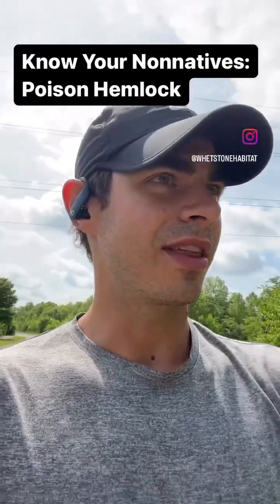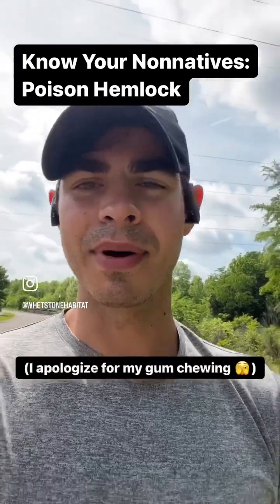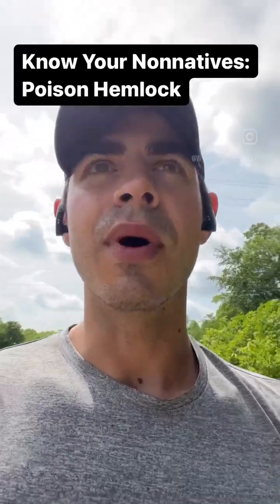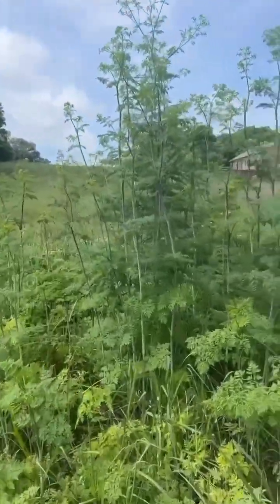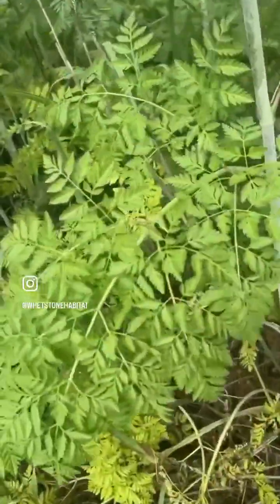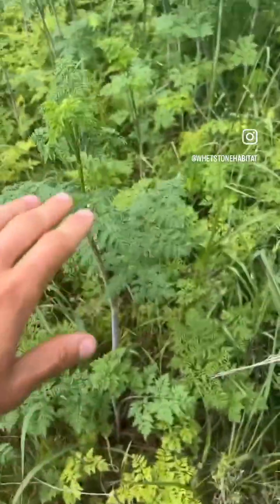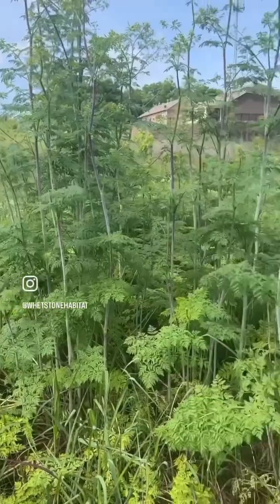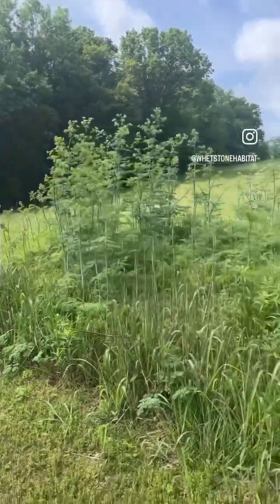Poison Hemlock: how to ID this deadly plant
Poison Hemlock: one of nature's deadliest plants is infesting our nation. Did you know that this invasive species can cause paralysis, respiratory failure, and even death in humans and animals? That’s why it’s crucial to learn how to spot and eradicate it from your landscape.

In this video, we’ll show you how to identify poison hemlock by its distinct features, including its purple-spotted stem, fern-like leaves, and small white flowers. We’ll also discuss the best strategies for removing it safely and effectively, whether you’re dealing with a small patch or a large infestation.

But it’s not just about protecting ourselves and our loved ones from harm. Poison hemlock can also have a devastating impact on our environment, crowding out native plants and reducing biodiversity. We’ll explain how promoting native plant communities can help support local ecosystems and provide important habitats for wildlife.

If you choose to treat this species without chemicals, be sure to wear proper PPE!

So whether you’re a concerned homeowner, a land manager, or just a curious nature lover, this video is for you.

(glyphosate at 2% solution will kill poison hemlock.)

Bonus fun fact that may or may not be true: I read somewhere that consuming 3 leaves is enough to kill a goat...the animal notorious for being able to eat anything.